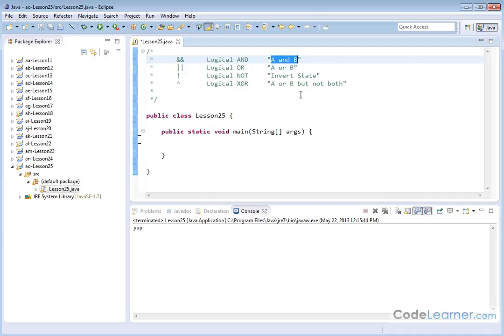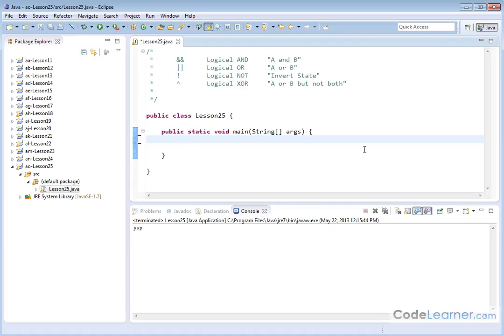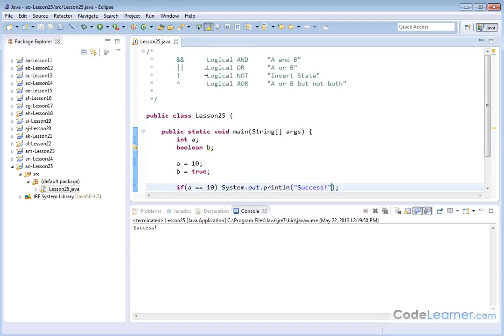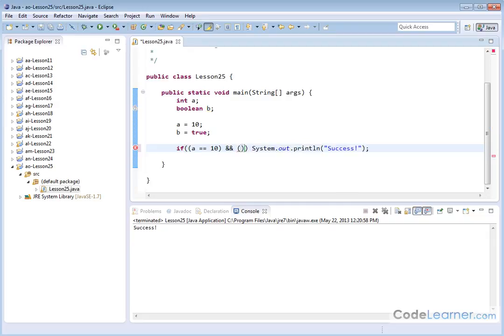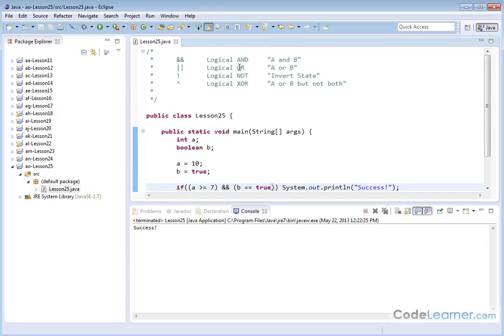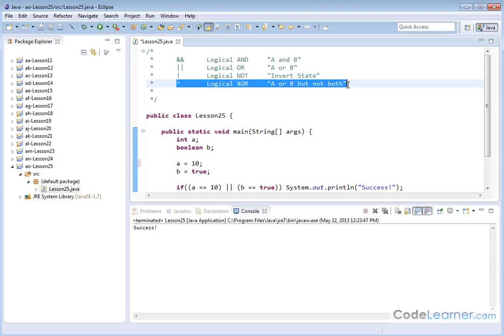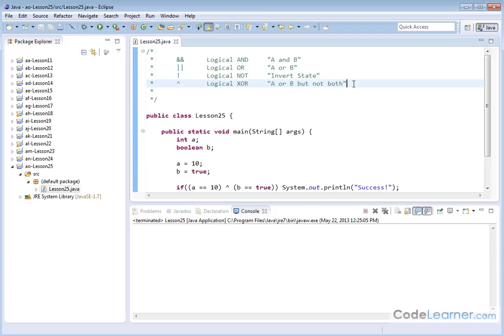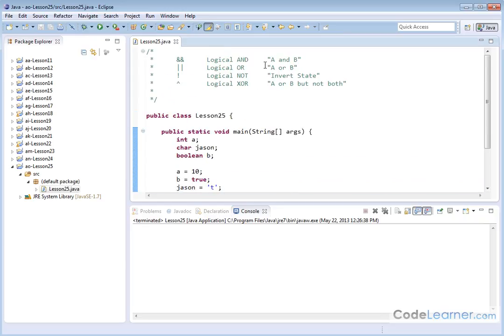Mastering Java Programming(Section 25 -Logical Operators)